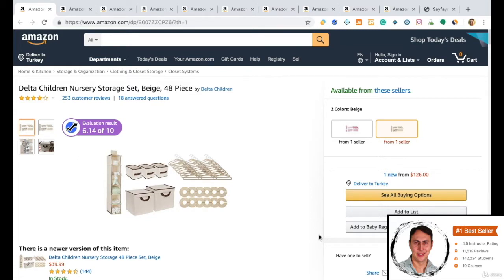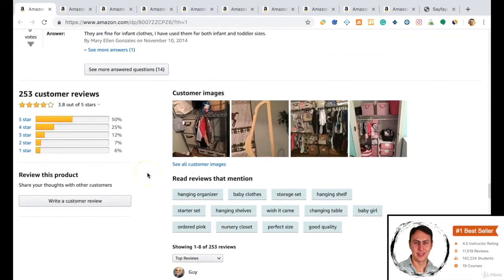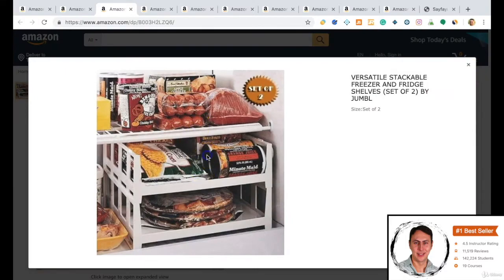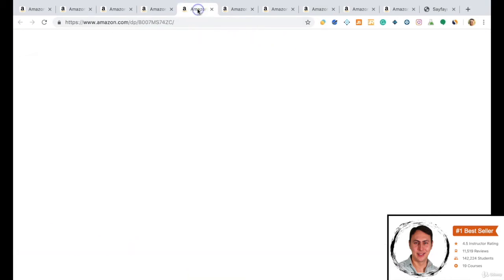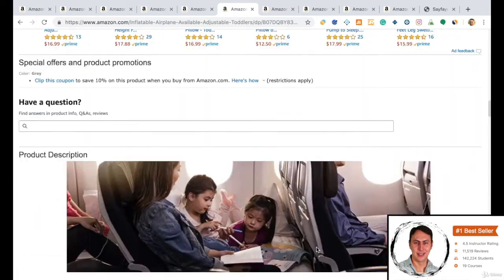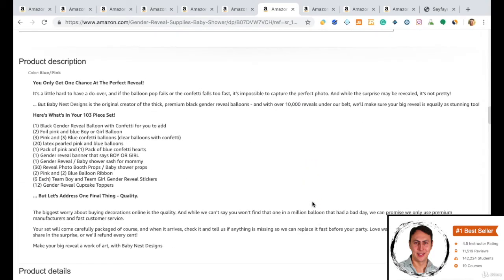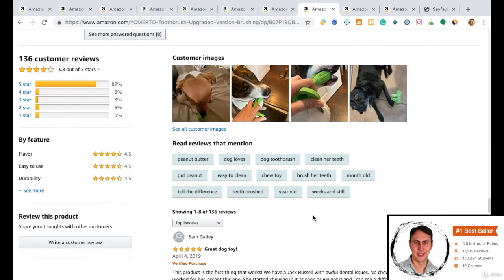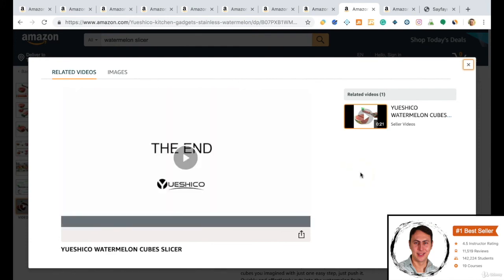Good-Bad Listing Examples.Listen carefully and money from Amazon.